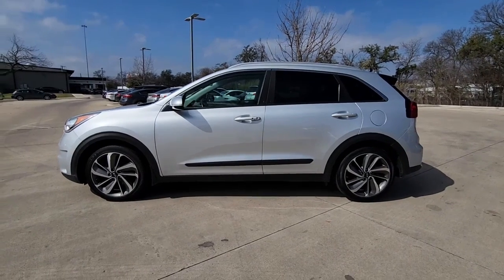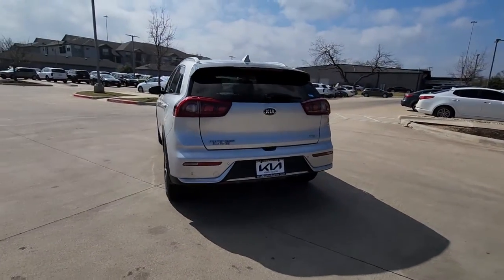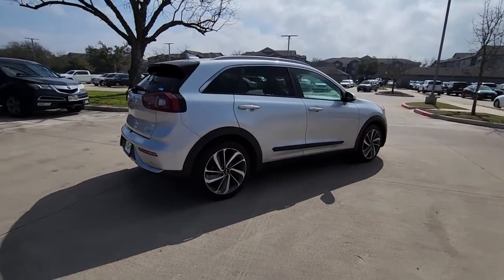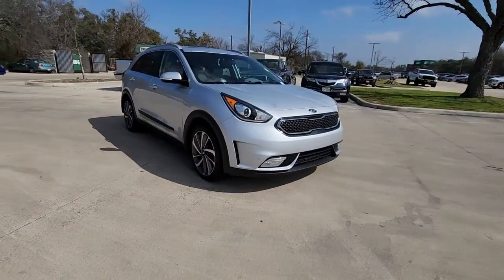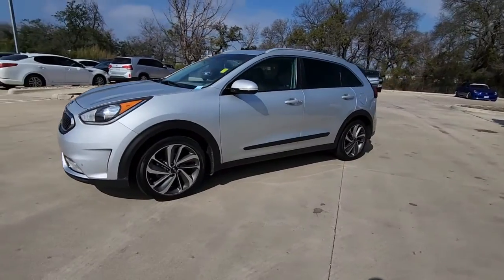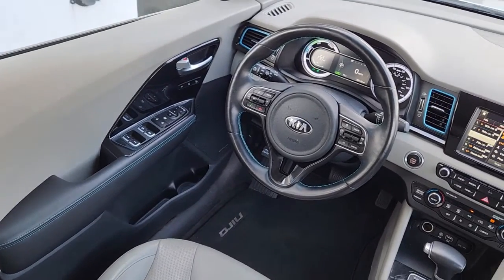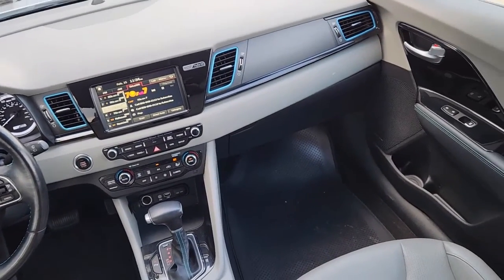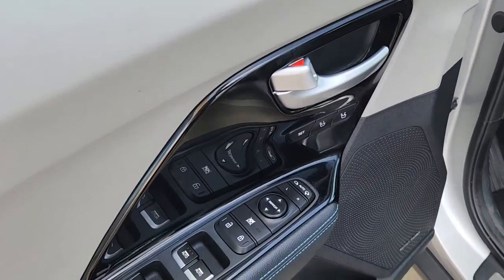2017 Kia Niro Austin, Round Rock, Cedar Park, Leander, Plugerville H5079349A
SILVER Used 2017 Kia Niro Touring available in 13175 N. US HWY 183, Austin, Texas at Kia of North Austin. Servicing the Austin, Round Rock, Cedar Park, Leander, Plugerville, TX area.

13175 N. US Hwy. 183

Touring trim SILVER exterior and LIGHT GRAY interior. FUEL EFFICIENT 40 MPG Hwy/46 MPG City! Heated/Cooled Leather Seats Sunroof NAV Alloy Wheels. KEY FEATURES INCLUDE: Leather Seats Navigation Sunroof Heated Driver Seat Cooled Driver Seat. Kia Touring with SILVER exterior and LIGHT GRAY interior features a 4 Cylinder Engine with 139 HP at 5700 RPM*. VEHICLE REVIEWS: Edmunds.coms review says Braking feels completely natural under normal conditions and the switchover from electric regeneration to conventional braking is imperceptible.. Horsepower calculations based on trim engine configuration. Fuel economy calculations based on original manufacturer data for trim engine configuration. Please confirm the accuracy of the included equipment by calling us prior to purchase.